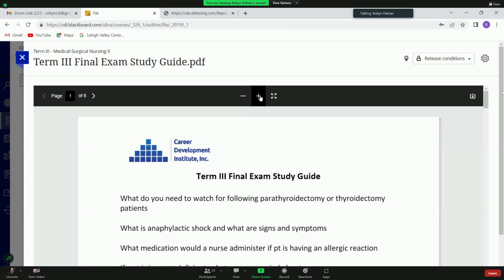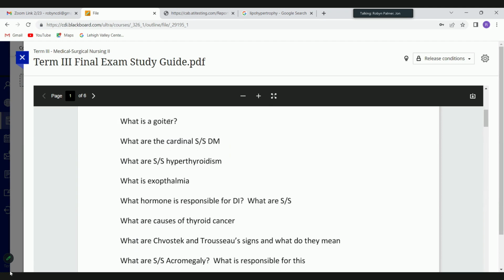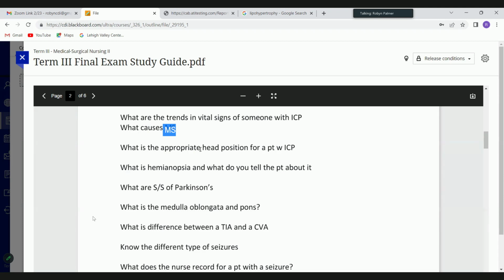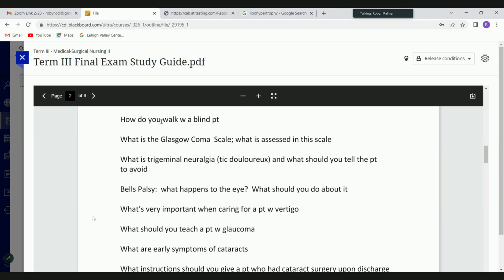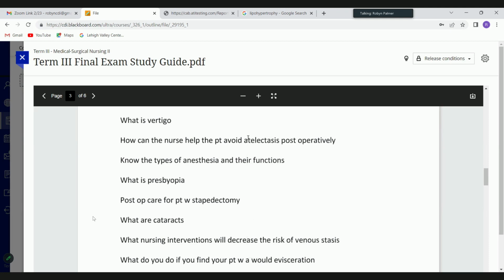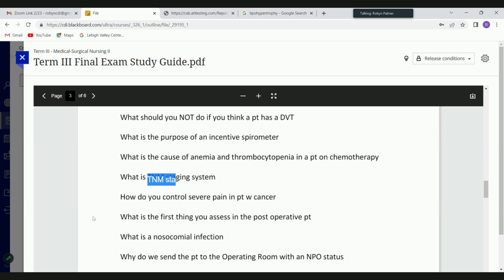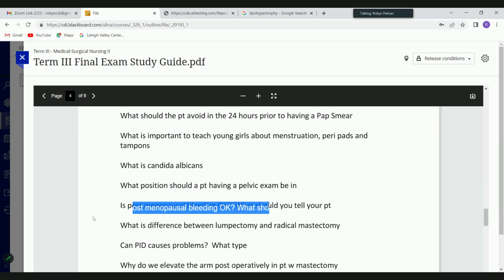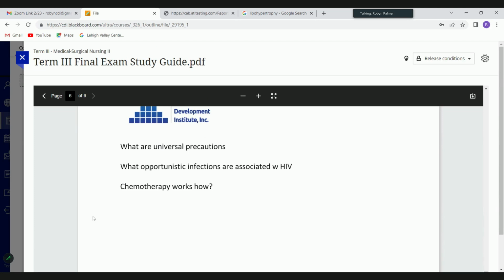Final Review CDI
Hope u fail =)